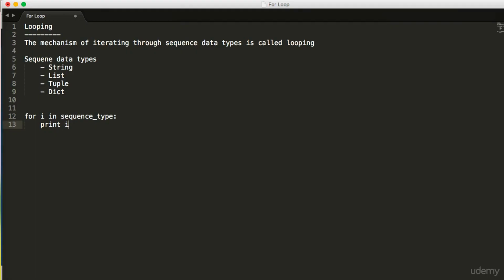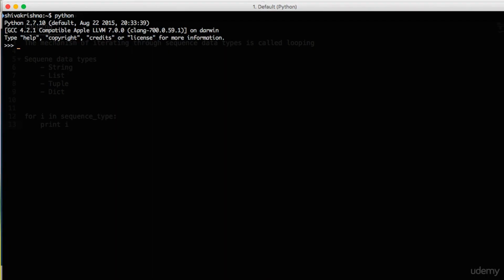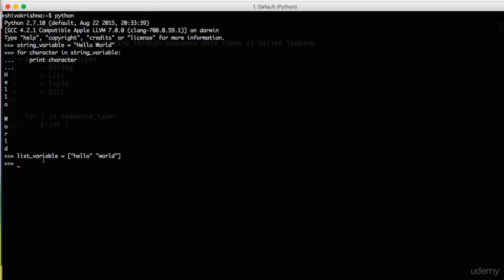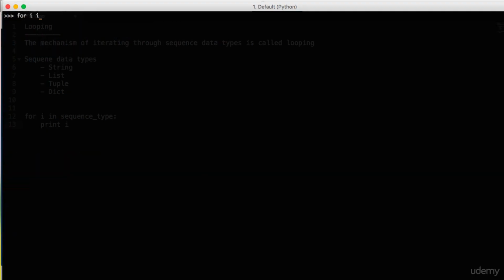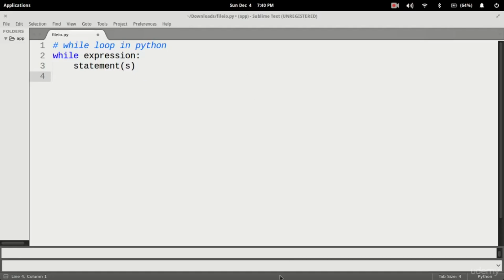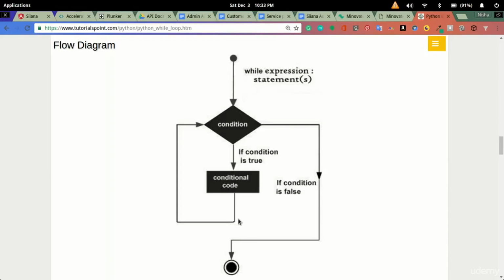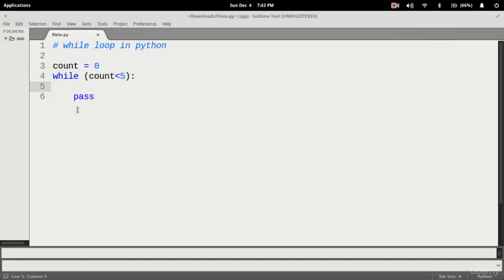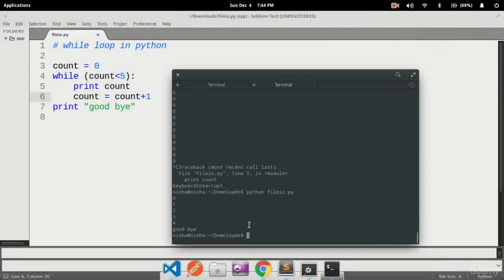#7 Loops in Python